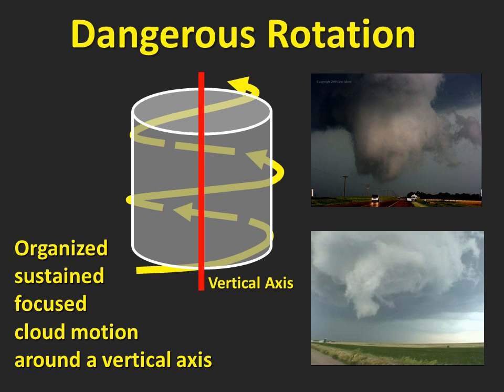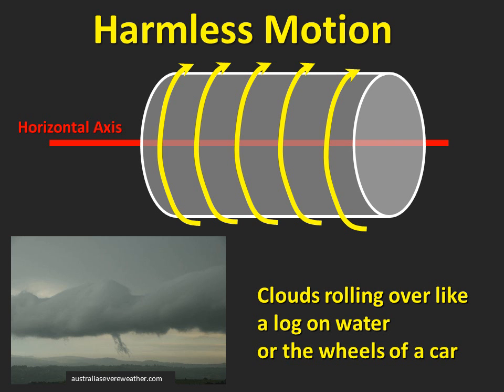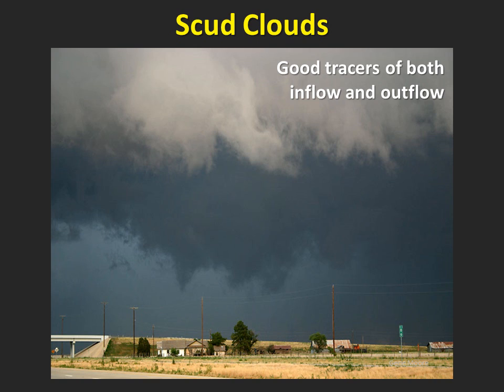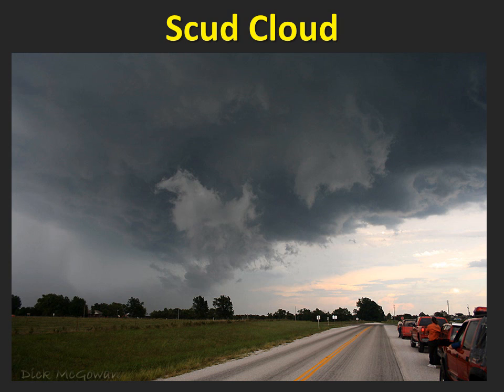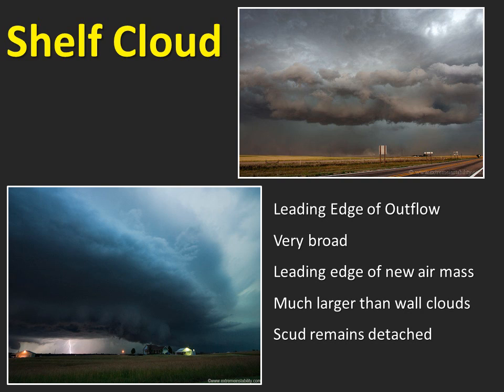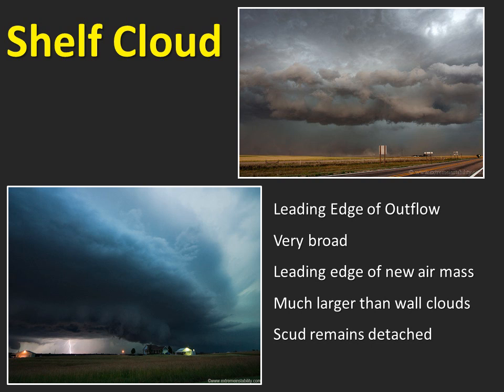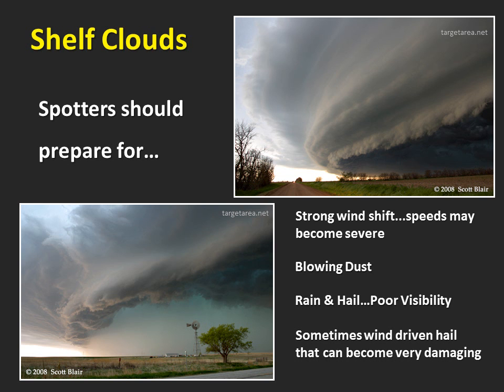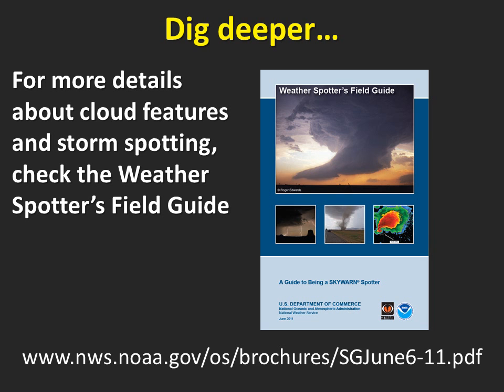Storm Spotting: Scary Looking Clouds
There are many cloud features in a thunderstorm that look dangerous, but really aren't. Learn more about these scary looking clouds and how to tell the difference between these and truly dangerous clouds.